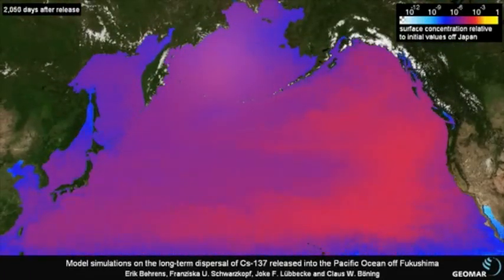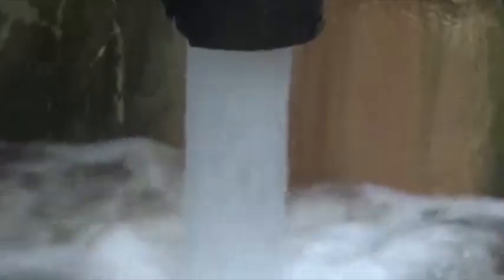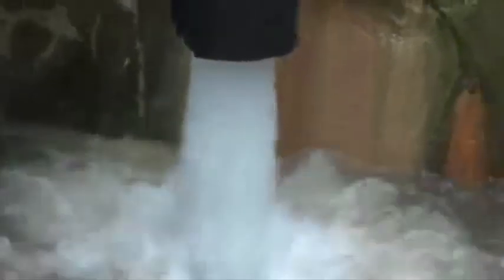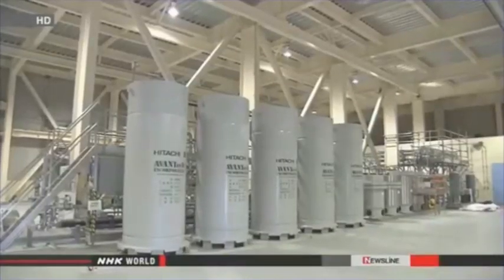FUKUSHIMA trinket control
nuclear industry sham has no intention of stopping the poisoning so they roll out tricks and trinkets and say any old shit to blind the suckerz !!! wtf
perception management is a precise science ..wake up !!!